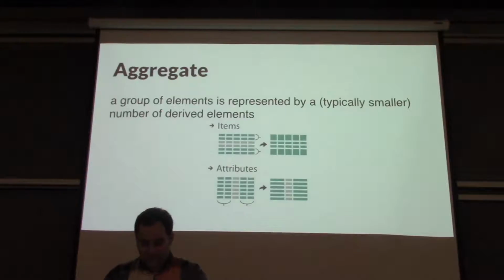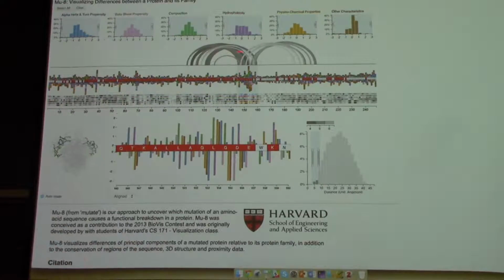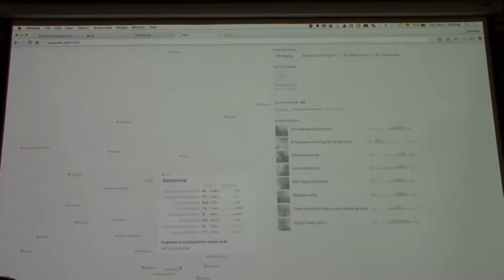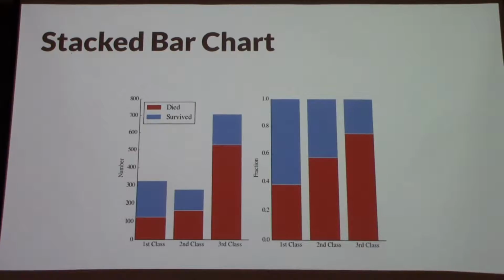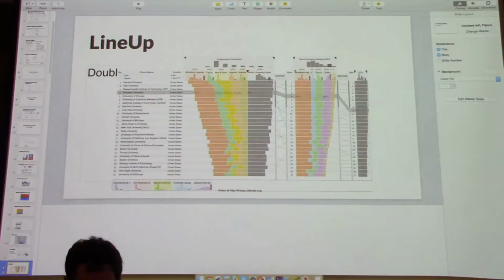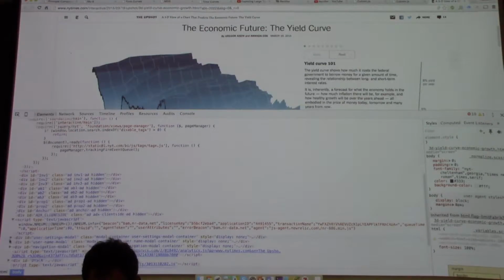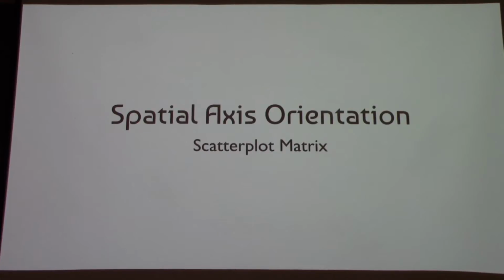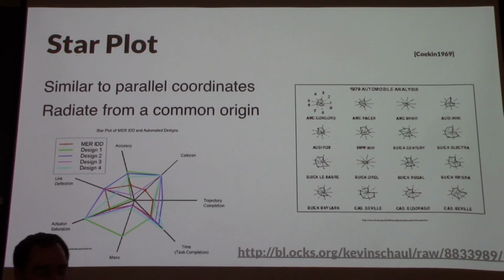Visualization(Fall 2015) - Lecture 18